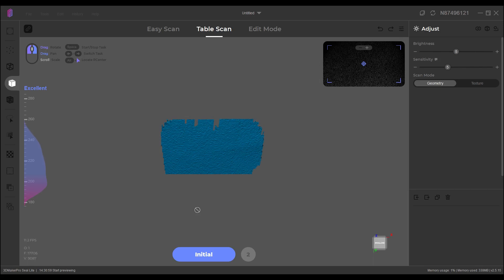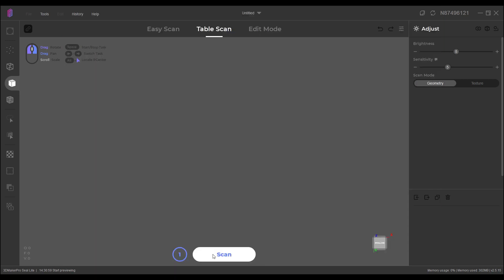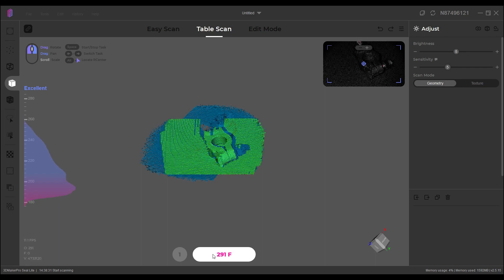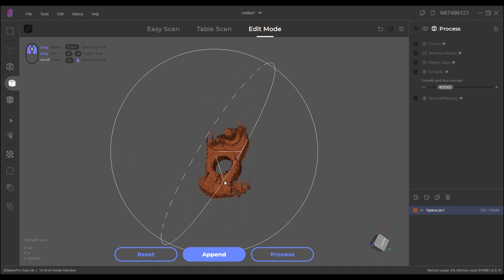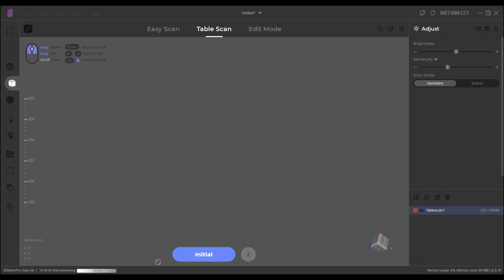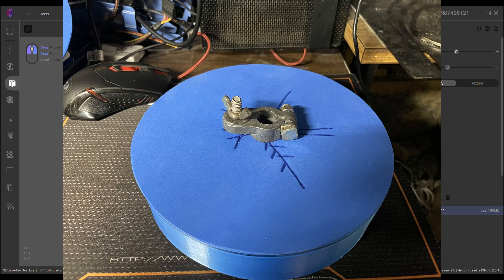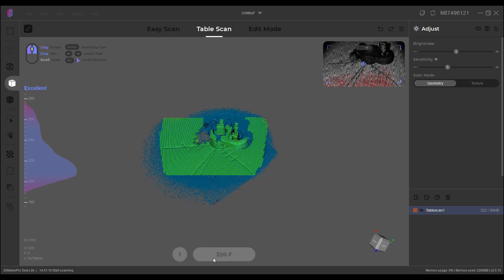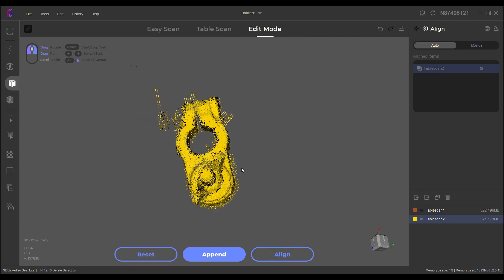3DMakerpro Seal Lite JMStudio Table Scan Tutorial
Just a few quick tips to help with 3D scans using a turntable. If your scans have produced a smeared rotated blob instead of nice scans of all sides of an object then you may need to look at your turntable surface and not blame the scanning software JMStudio or the Seal Lite scanner!